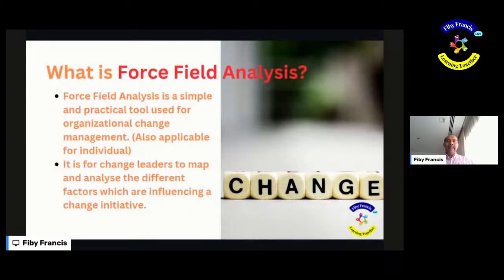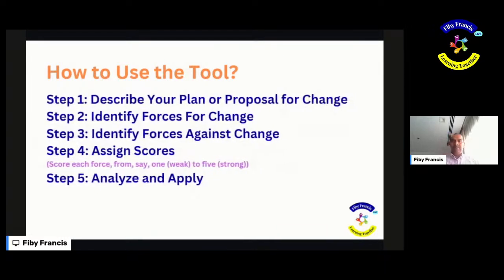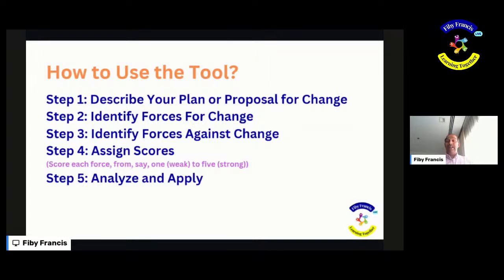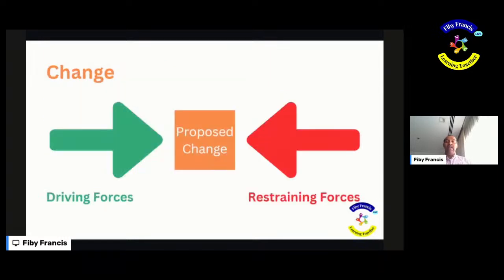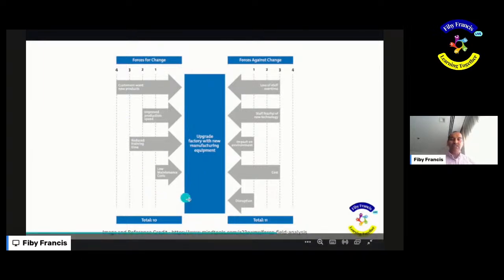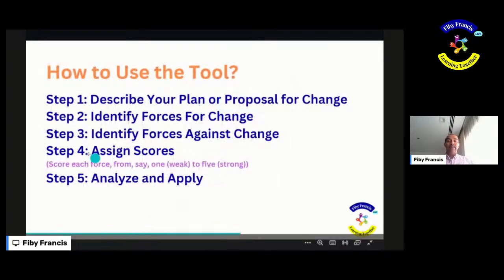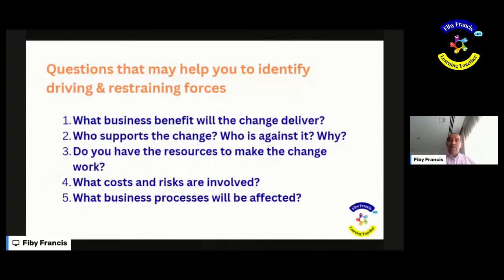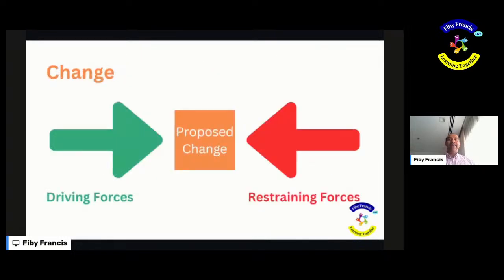Lewin’s Force Field Analysis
Lewin's Force Field Analysis is a well-known model for analysing a situation and determining the forces that drive and resist change. We'll discover together how it can help us navigate change.